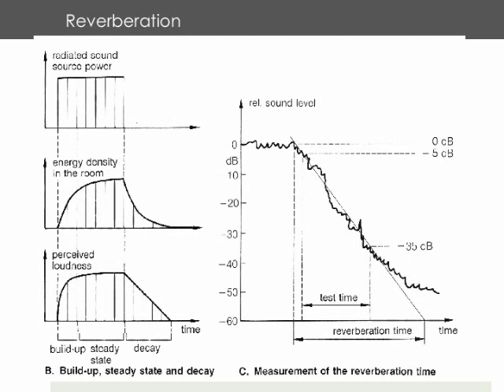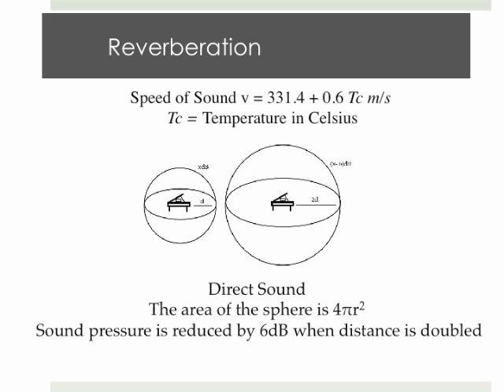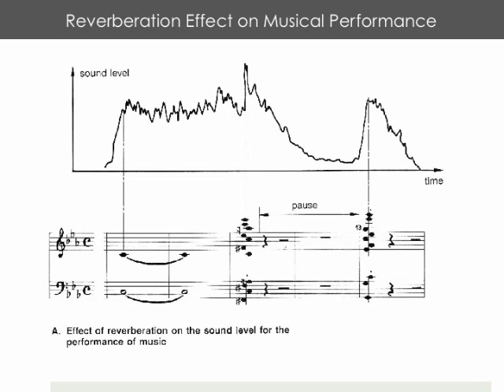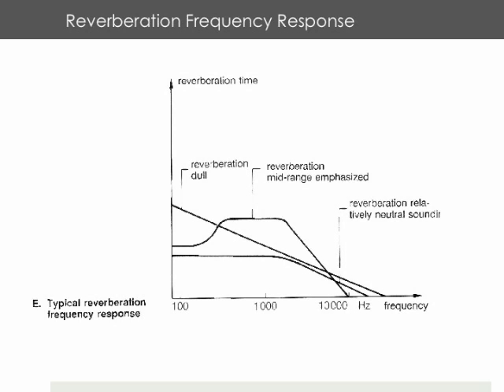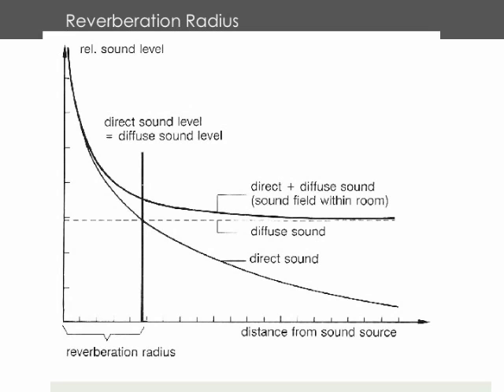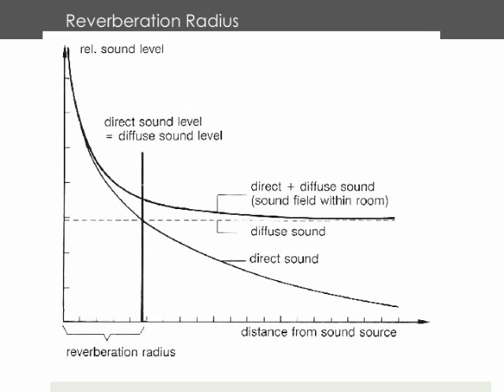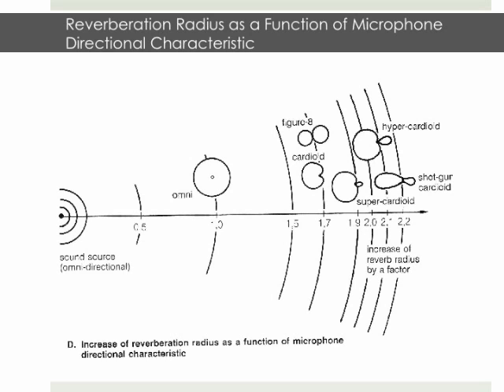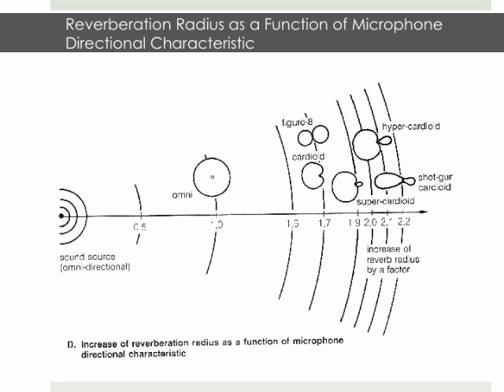Recording Environment Part 2 - Tor Vergata MSA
Live Sound Week 1